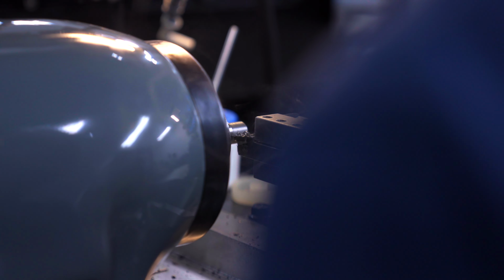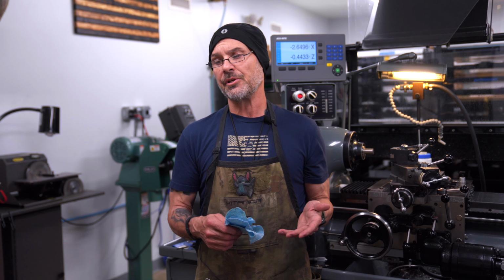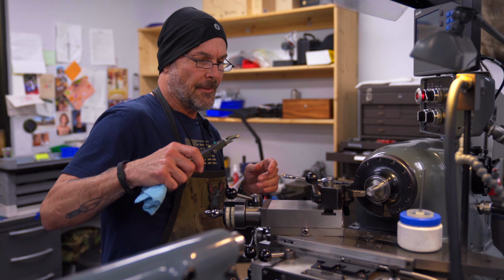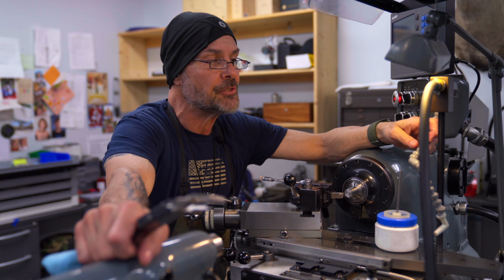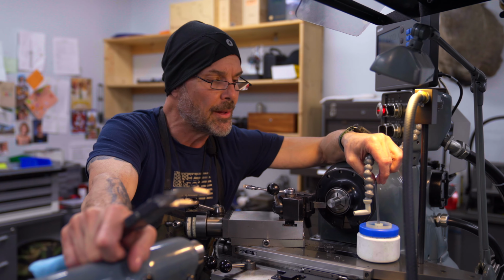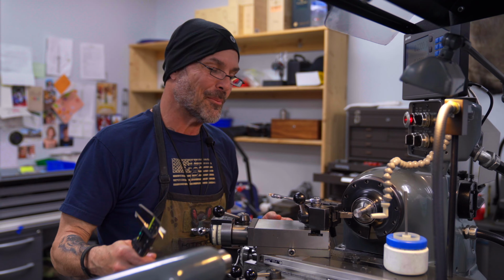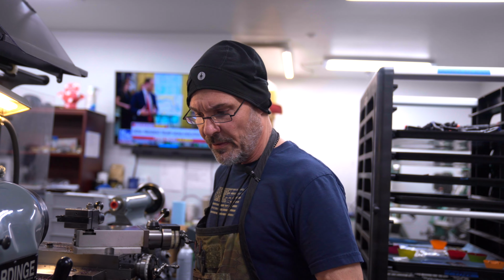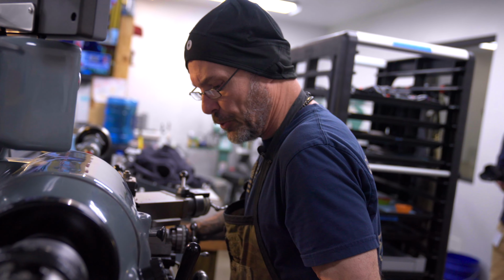Microtech’s First Lathe: The Machine That Started It All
Return to where it all began. Tony Marfione shares the story of the original lathe that helped launch Microtech—what it crafted, why it mattered, and how its legacy still drives innovation today.